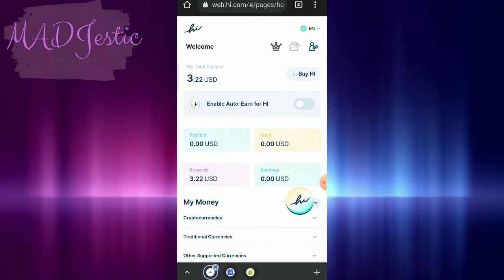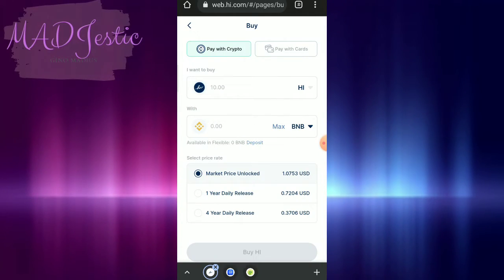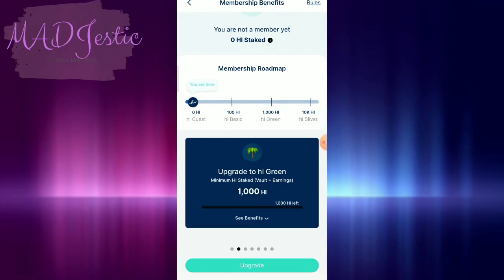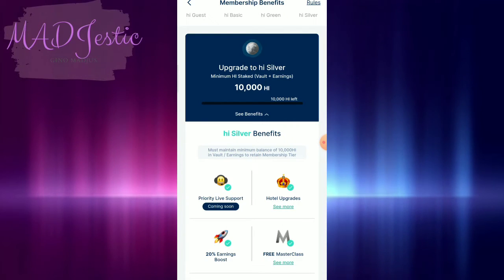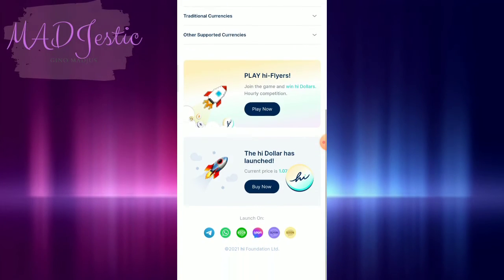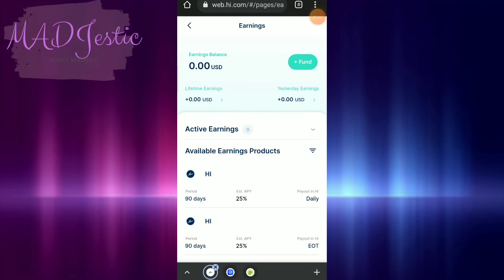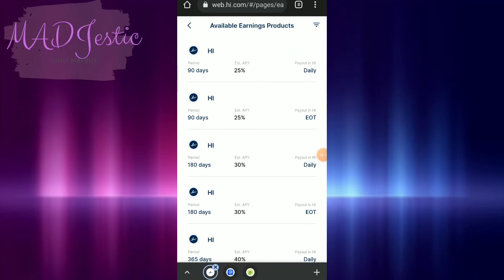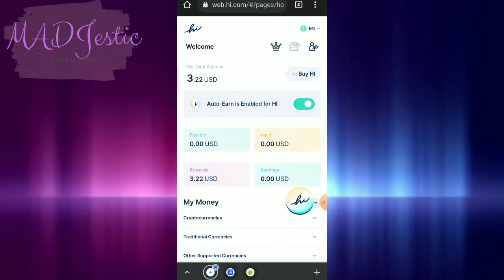HI DOLLARS UPDATE 2021 IBA PANG WAYS OF EARNINGS| KUMITA NG LIBRENG 70 PHP EVERYDAY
HI DOLLARS UPDATE 2021 IBA PANG WAYS OF EARNINGS| KUMITA NG LIBRENG 50 PHP EVERYDAY SA PAGSAGOT NG TANONG SA TELEGRAM

✅LEGIT FAUCET PAY CLAIM SATOSHI

please also check my shop @ shopee.ph/madjluxuries